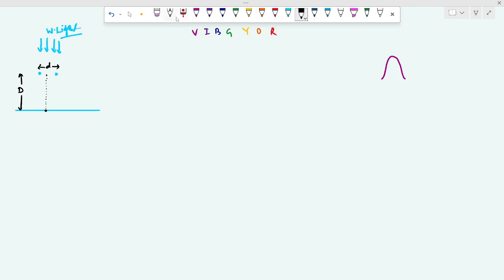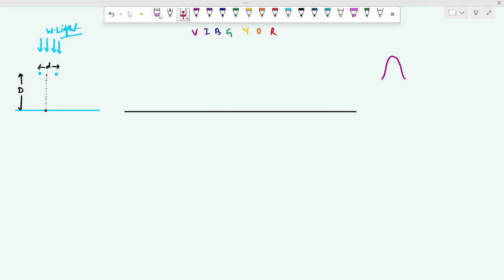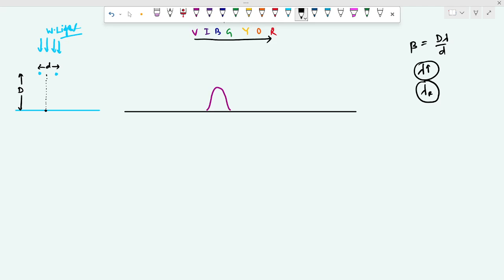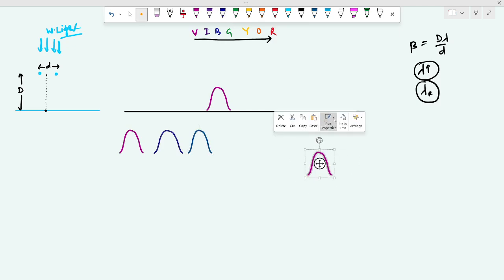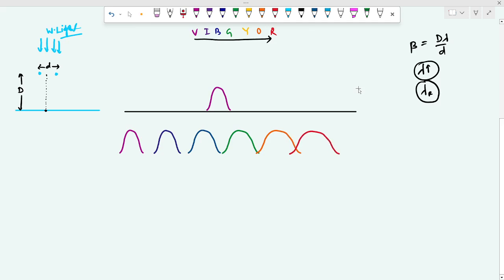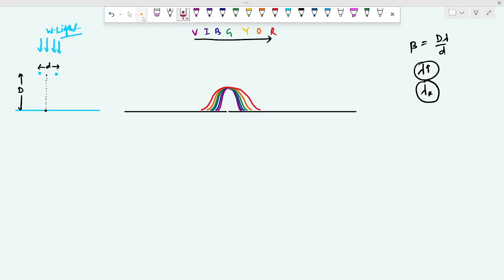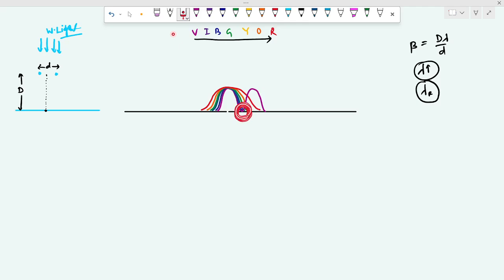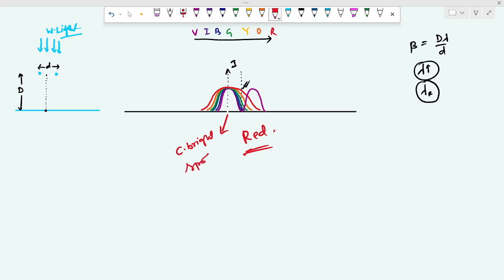White Light Interference